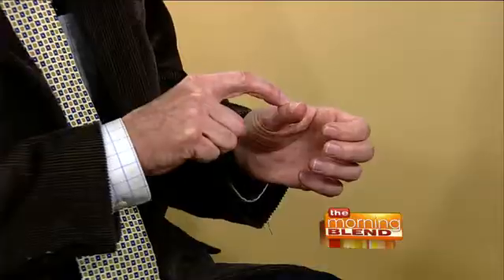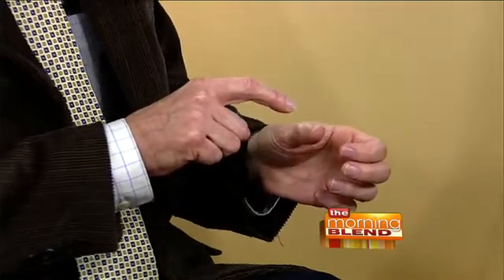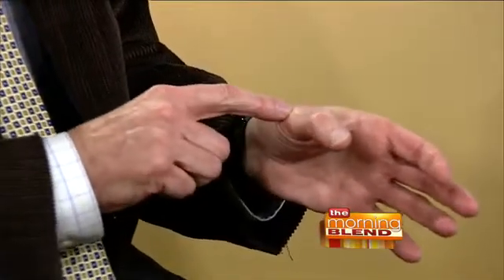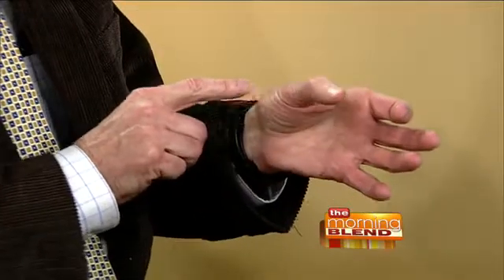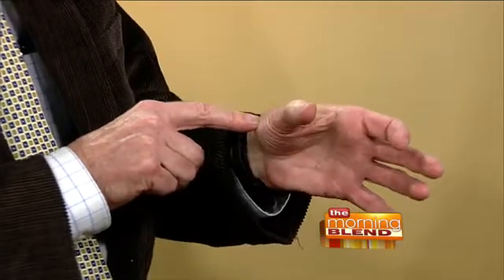Arthritis of the Thumb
Hand Surgery Ltd. is the largest independent hand and upper extremity group in the state offering over 130 years of combined experience.  They offer surgical and non-surgical treatment for hand, wrist, elbow, and shoulder problems.